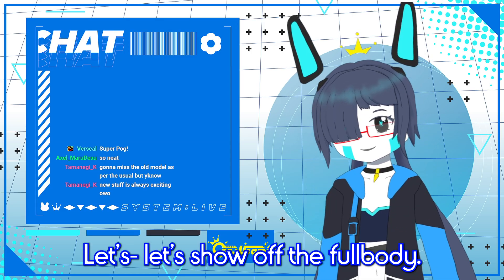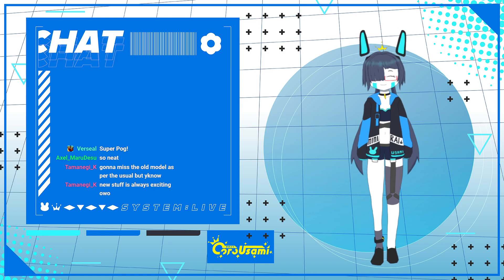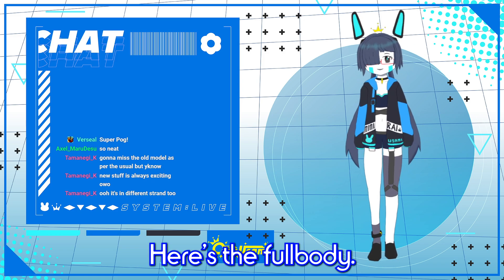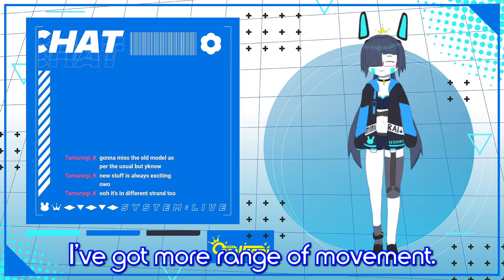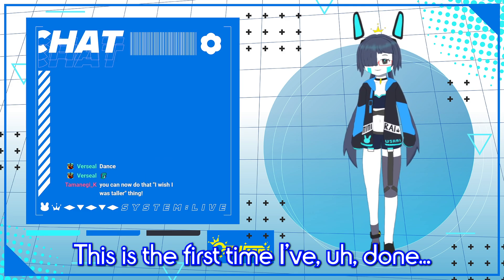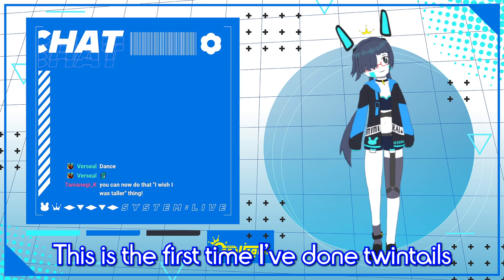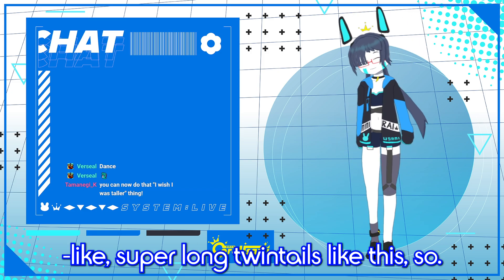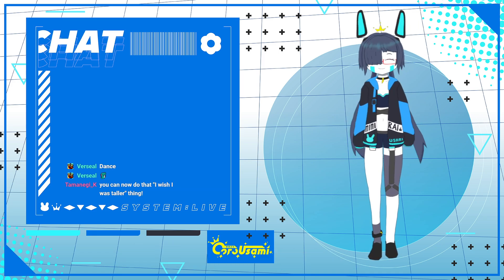twintail physics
Live2D avatar drawn and rigged by me